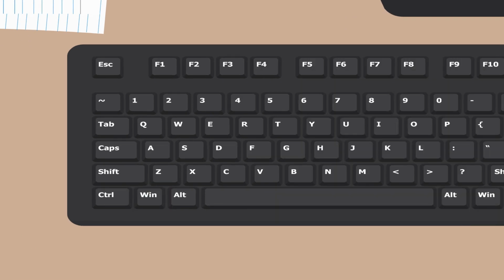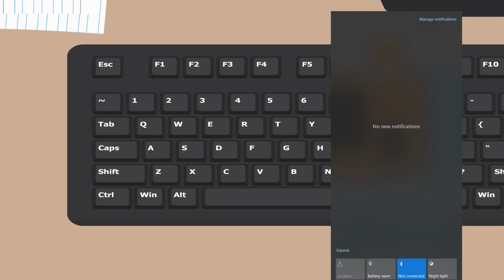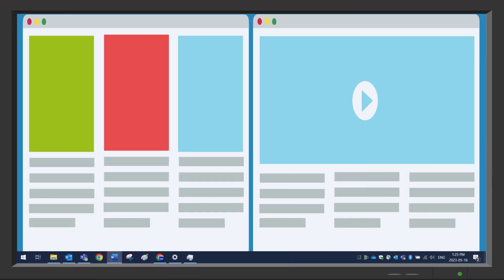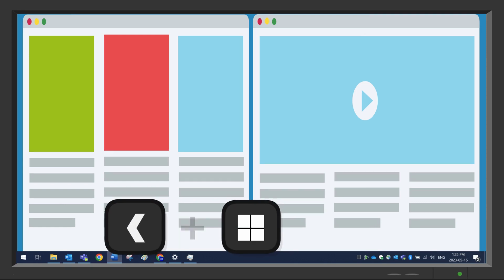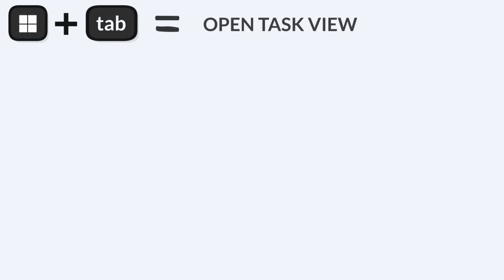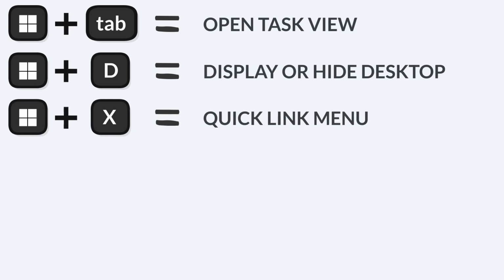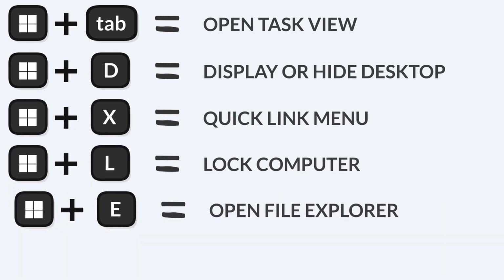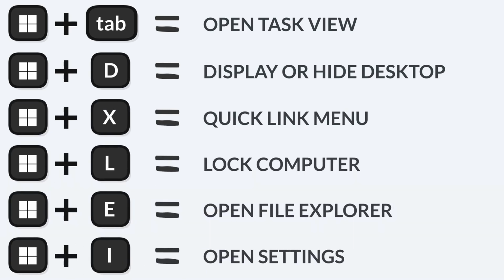Master Windows 11 Shortcuts: Boost Your Productivity! [Productivity | Skill: Learner]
Unlock the full potential of your Windows 11 experience with our quick and easy tutorial on essential keyboard shortcuts!

In this video, we'll guide you through some of the most useful Windows 11 shortcuts that will help you save time and increase your productivity. Whether you're new to Windows 11 or a seasoned user looking for ways to streamline your workflow, these shortcuts are designed to make your life easier.